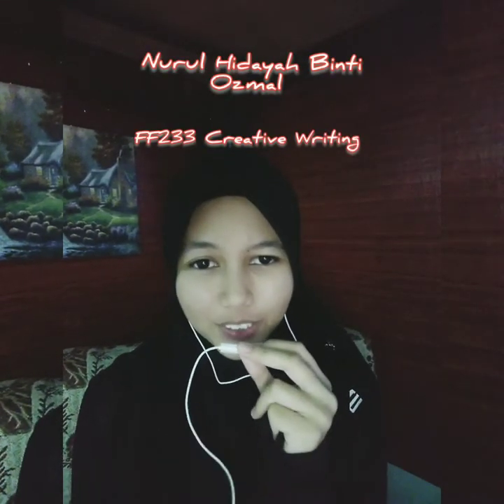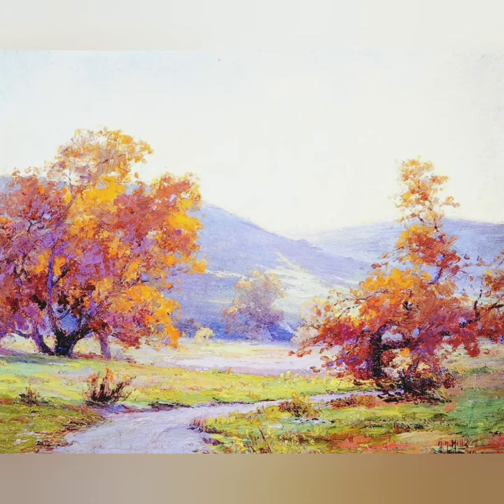Fall, Orange County Park by Anna Althea Hills | FTA422 | My Favourite Artwork.